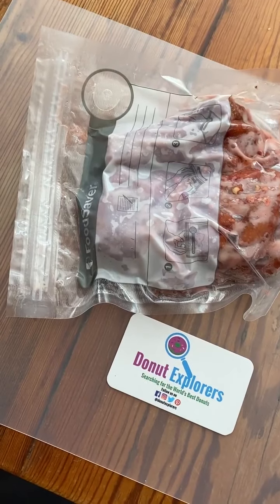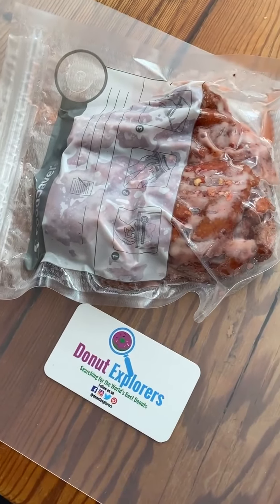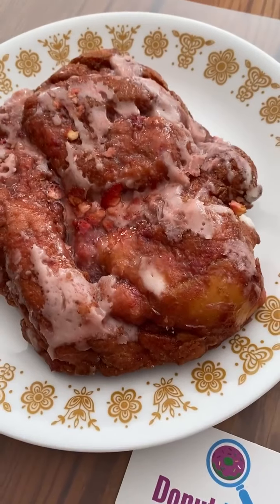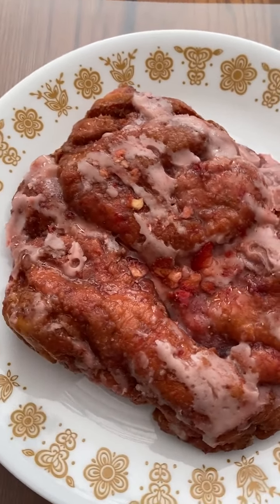reviews Strawberry Fritter from Sweet Bakes Doughnuts and Cakes